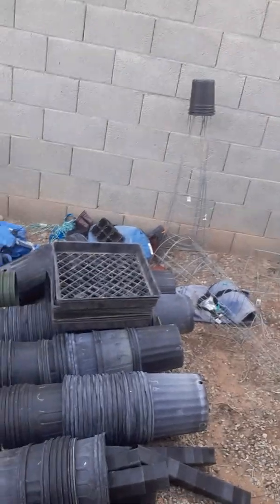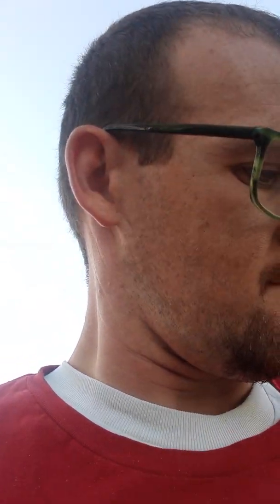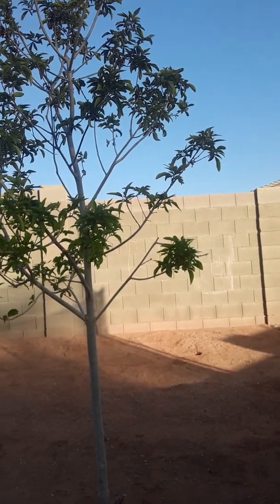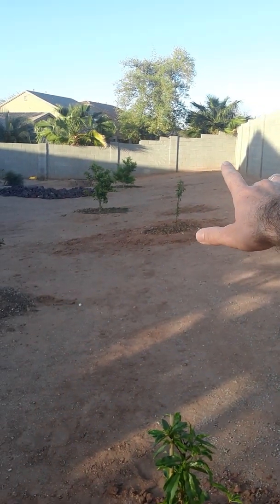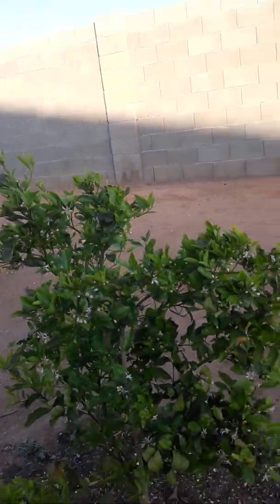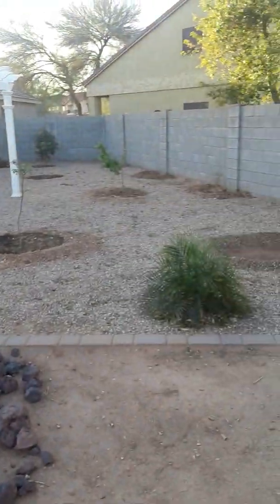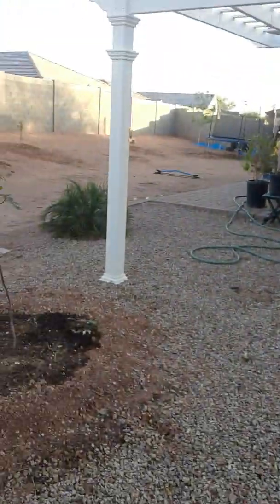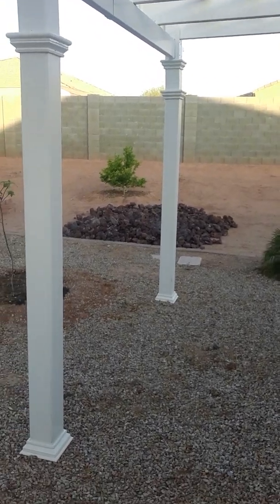Urban Homesteading & Food Forest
The first tour of our home stead. More videos will be downloaded. Watch for more content as it gets added.